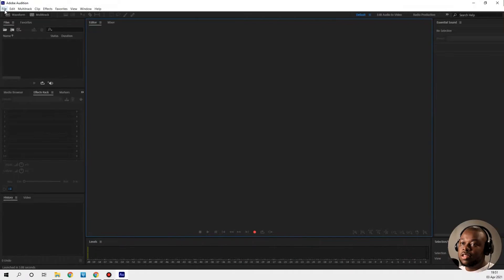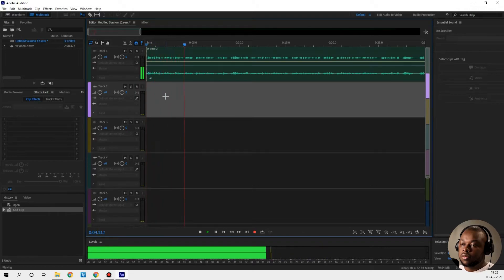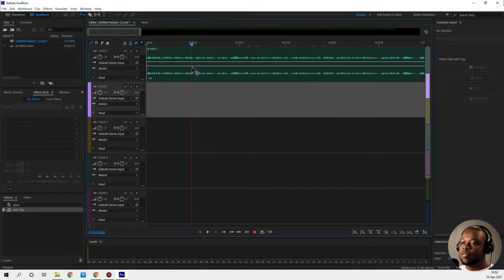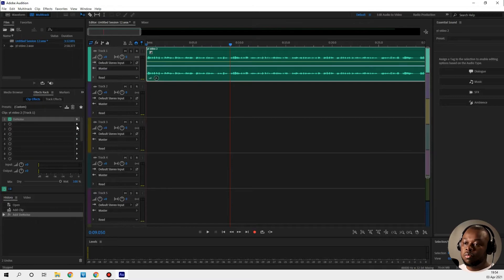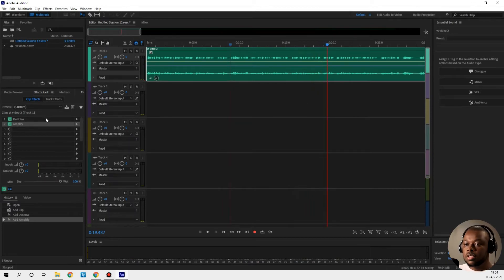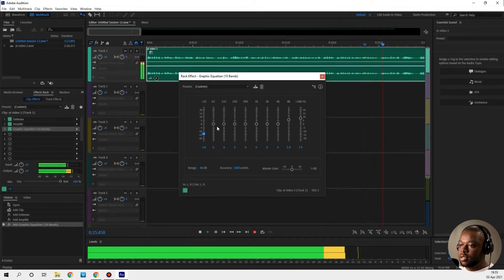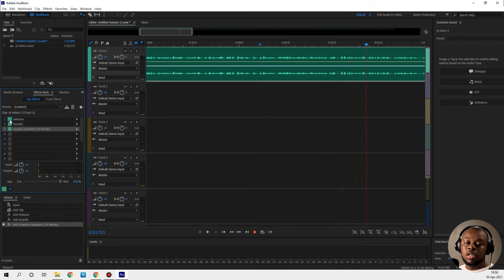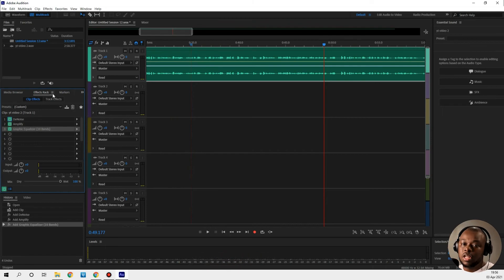How to Remove Background Noise From Your Videos , Vocals , Voice Overs in Adobe Audition || 2021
Learn How to Remove Background Noise using the software "Adobe audition" . This will make your videos , vocals or voice overs sound much better.

If you are struggling with the purchase method;

Softwares used in the making of the tutorial videos:
 - FL Studio for beat making (Music production)
 - Bandicam for screen recording
 - Wondershare Filmora‎ for video editing

 how to improve audio quality of video